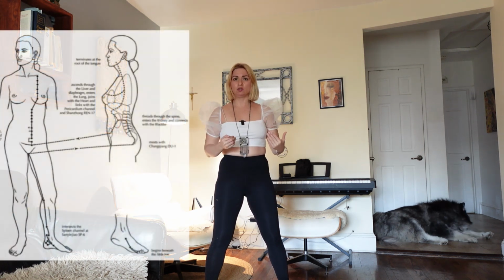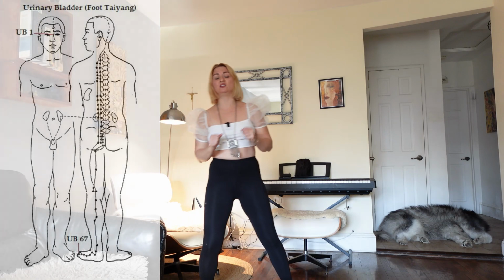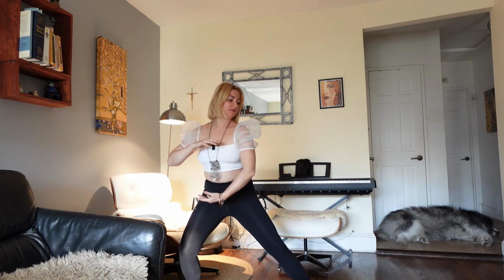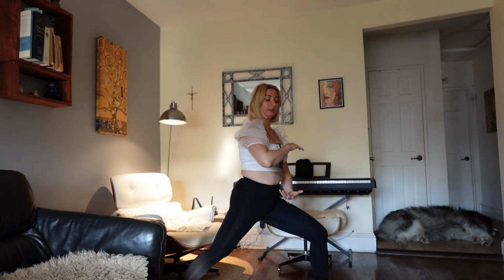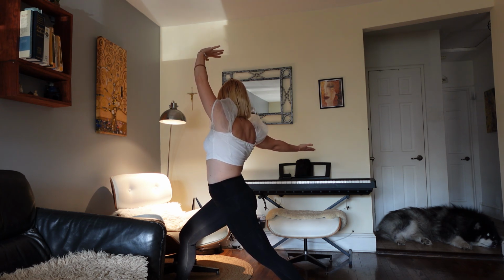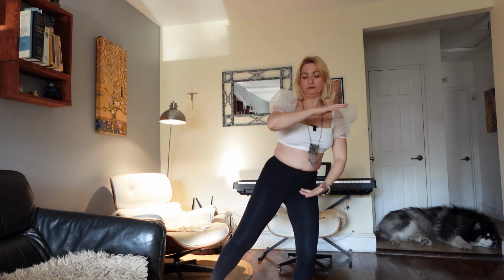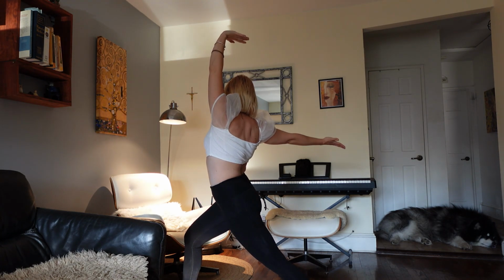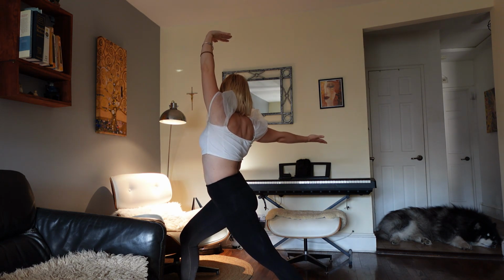Water Element Qi Gong: Gentle Movements to Calm Mind and Strengthen Your Body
Feeling some stiffness in your back, maybe pain even? Do this sequence with me and feel better.